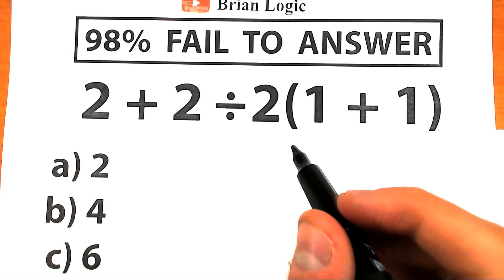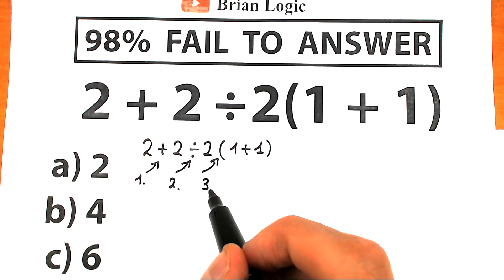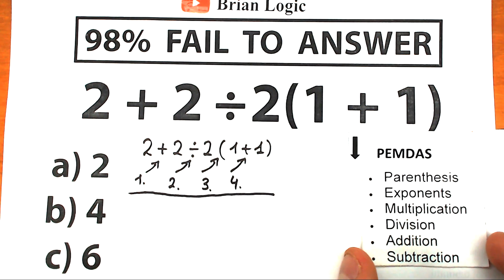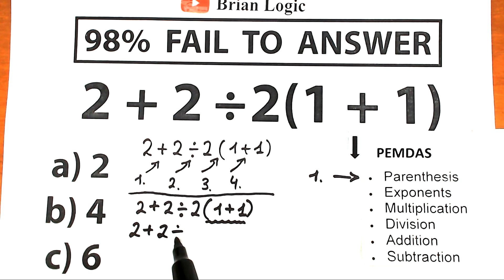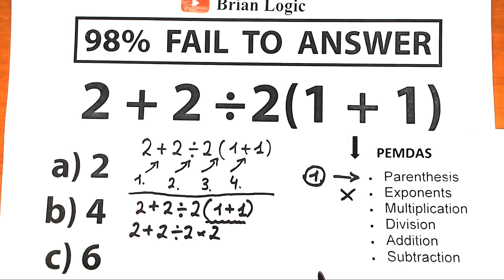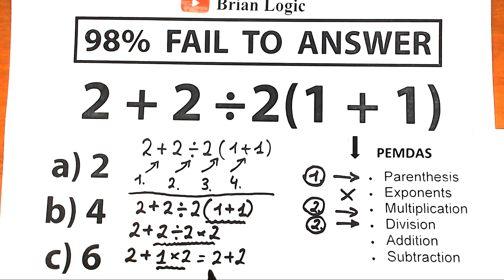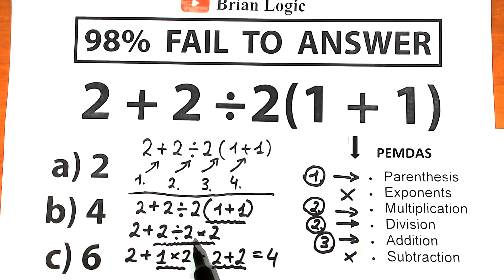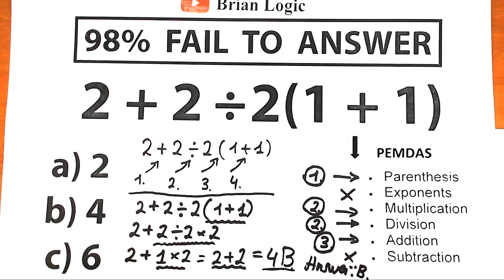2 + 2 ÷ 2 ( 1 + 1 ) = ❓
Be Careful! Don't Do This!

 A correct answer explained by Mathematics Professor.